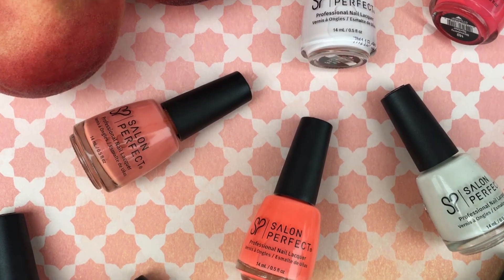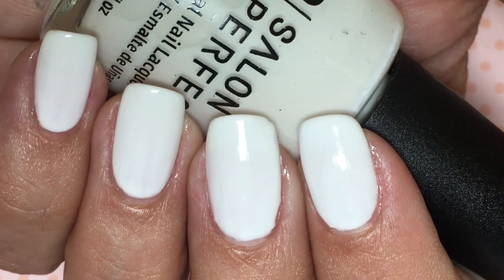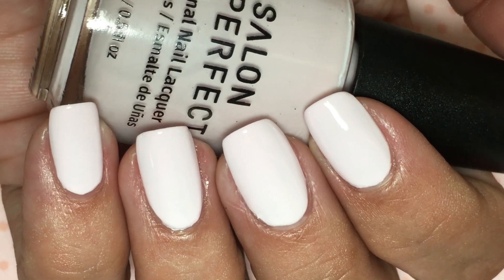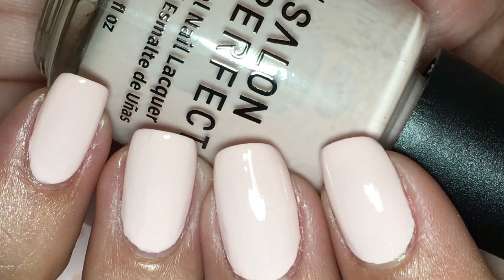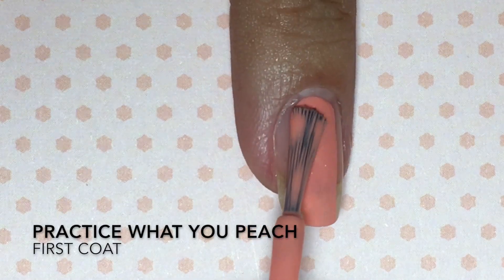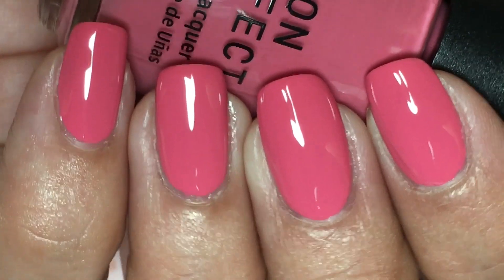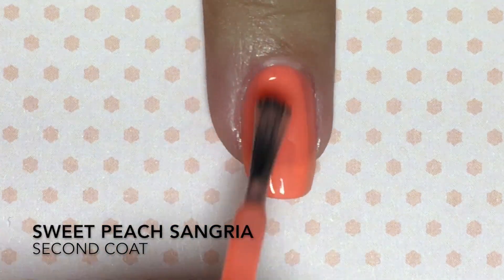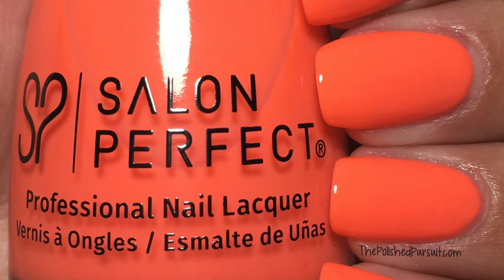Salon Perfect Peaches & Crèmes Collection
Hi Pretty Polishers! ♥ Today I'm sharing with you the Salon Perfect Peaches & Crèmes Collection. Open me for more details!

These 8 gorgeous shades have a peachy color palette!

{POLISHES MENTIONED}
Pillow Talk
Eat Your Heart Out
Double Dip
She's a Peach
Practice What You Peach
Under the Tuscan Sun
Strawberry Spritzer

Do a lot of online shopping like I do? Earn cashback using Ebates which gives you a percentage back in cash of what you spend at your favorite online shops. It's free to join! Check it out

FTC: These products were sent to me in exchange for an honest review. All opinions are always my own.